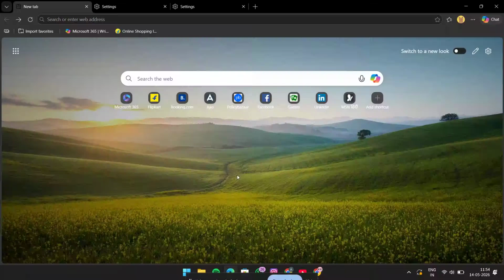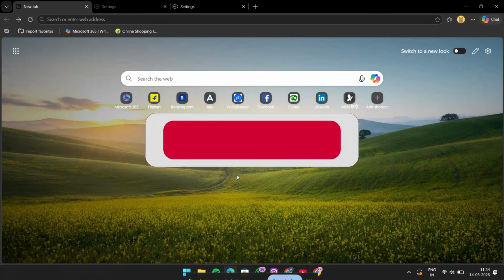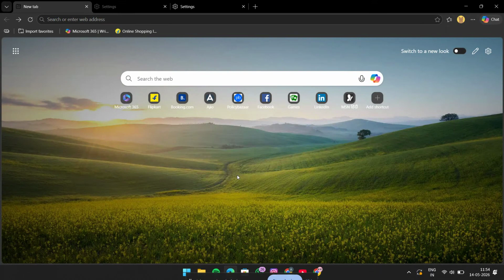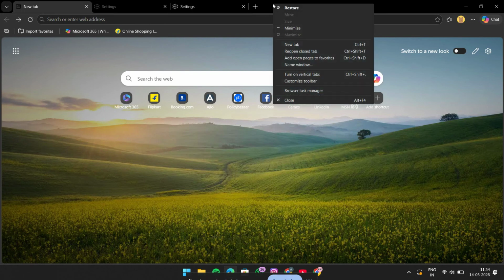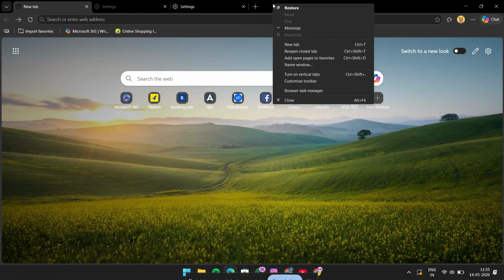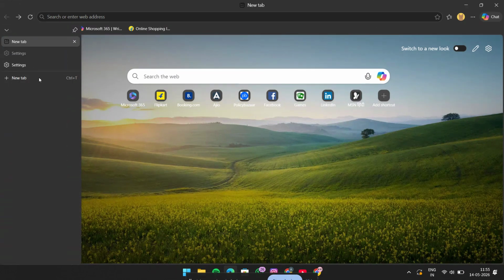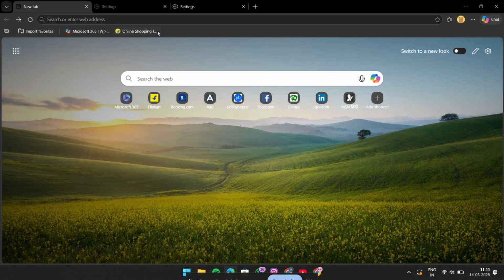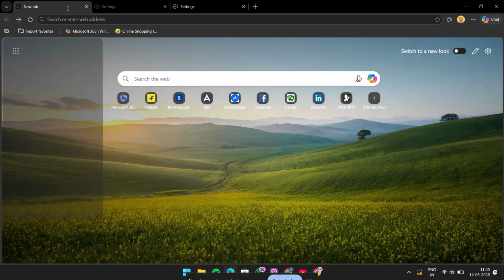How To Make Vertical Tabs Visible In Edge Browser (Easy Guide)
Learn how to make vertical tabs visible in Microsoft Edge in just a few seconds. This quick guide shows you the exact right-click option to enable side tabs and organize your browsing more efficiently.

🕚Timestamps:
0:00 Intro
0:15 Right-Click The Tab Bar Or An Open Tab
0:27 Select Turn On Vertical Tabs
0:40 Confirm Vertical Tabs Are Enabled
0:52 Outro

✍️What You'll Learn In This Video:
• How To Turn On Vertical Tabs In Microsoft Edge
• How To Right-Click The Tab Bar To Open The Menu
• How To Enable Side Tabs For Better Tab Management
• How To Switch From Top Tabs To Vertical Tabs
• How To Use Edge's Vertical Tabs Layout

💡Pro Tips:
• Use vertical tabs if you regularly keep many webpages open at once.
• Right-clicking either the tab bar or an open tab works the same way.
• Vertical tabs can make it easier to scan and manage active pages.
• If you prefer the old layout, you can switch back anytime.